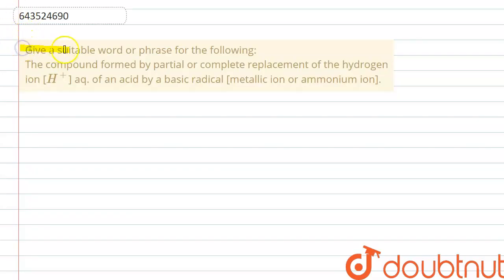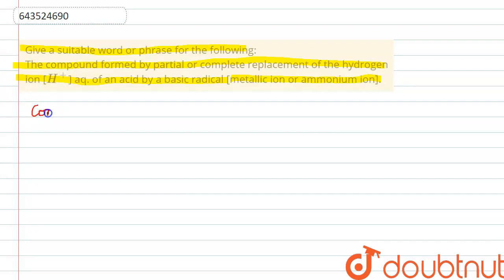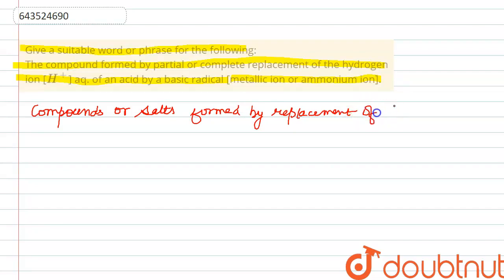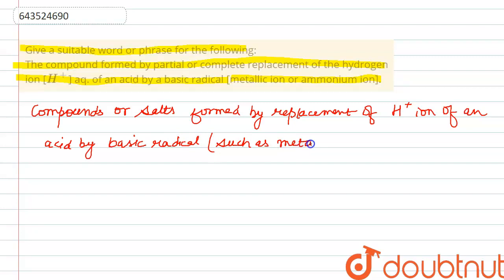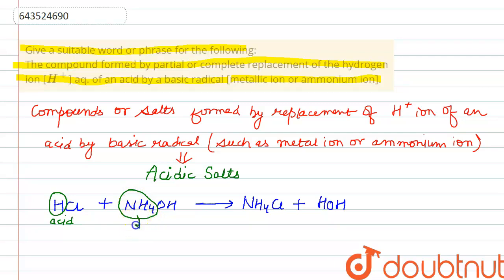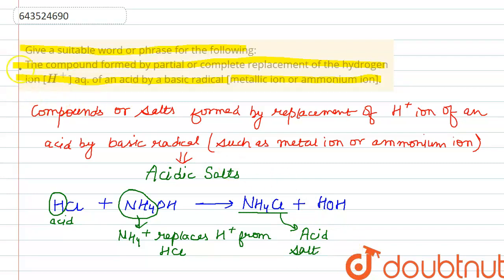Give a suitable word or phrase for the following:The compound formed by partial or complete repl...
Give a suitable word or phrase for the following:The compound formed by partial or complete replacement of the hydrogen ion [H^+] aq.of an acid by a basic radical [metallic ion or ammonium io.
Class: 10
Subject: CHEMISTRY
Chapter: MODEL PAPER-2
Board:ICSE

👉 Have Any Query? Ask Us.